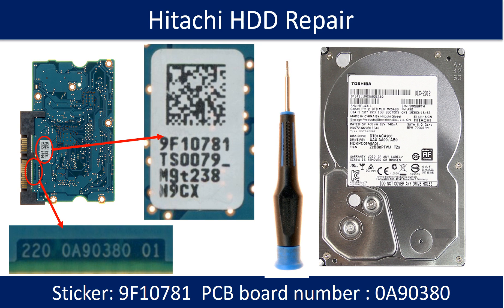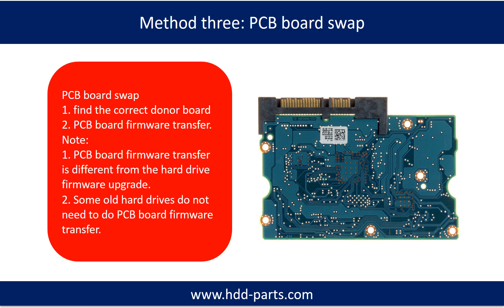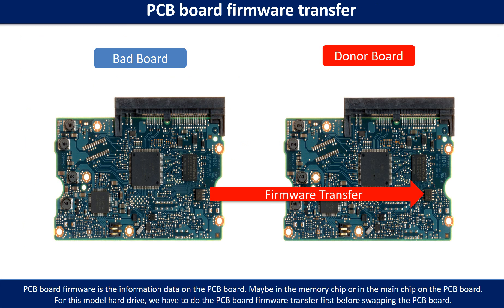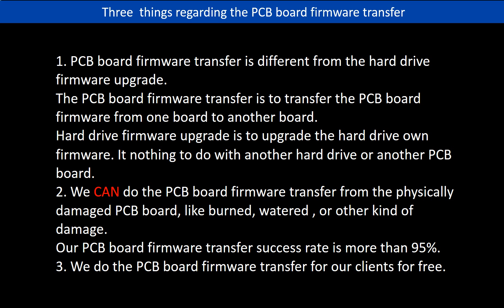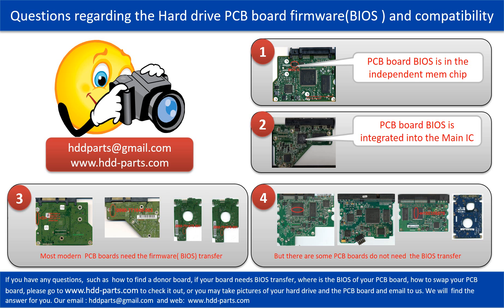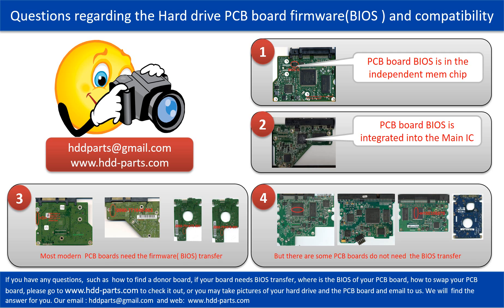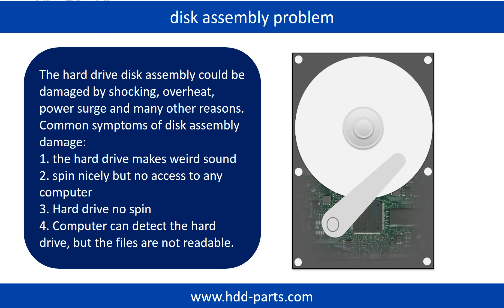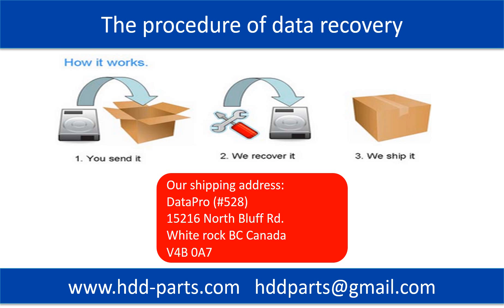Hitachi HDD repair data recovery 9F10781 HDS723020BLE640 9F14311 MRSAB0 LSI 6045 0A90380 HTS3 5